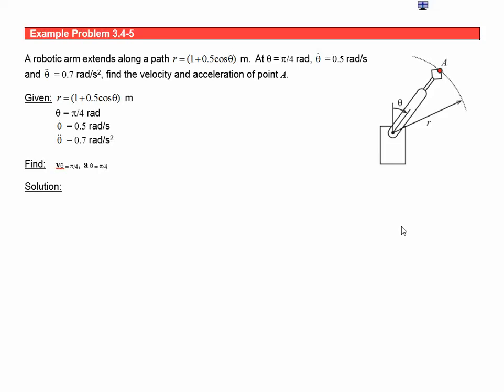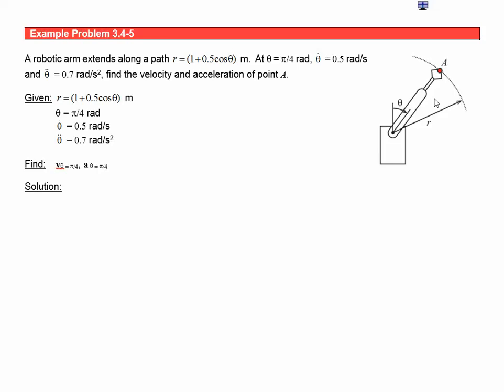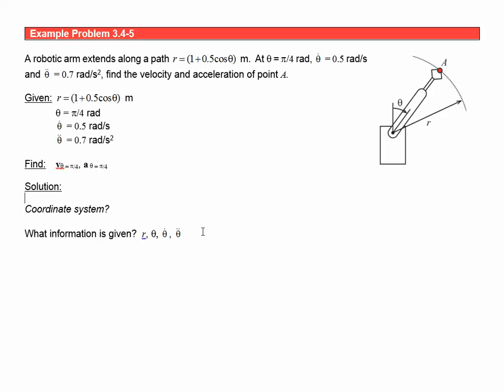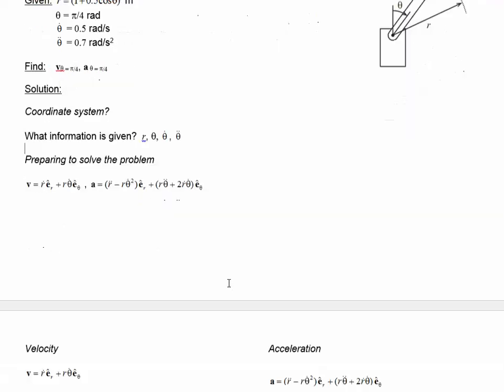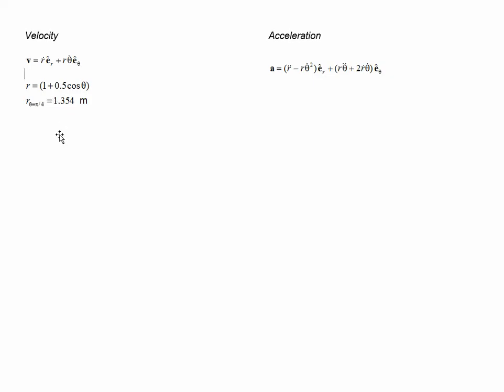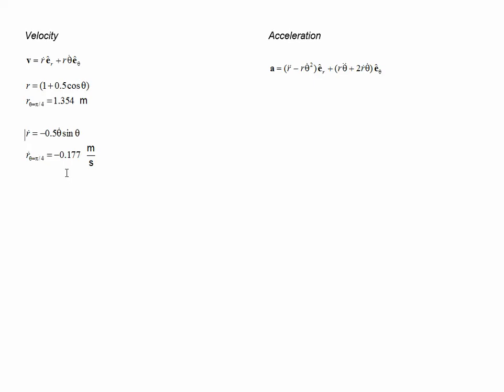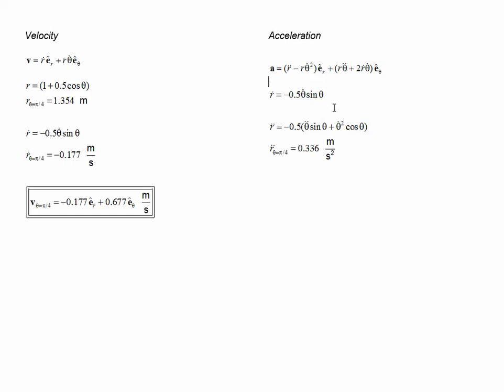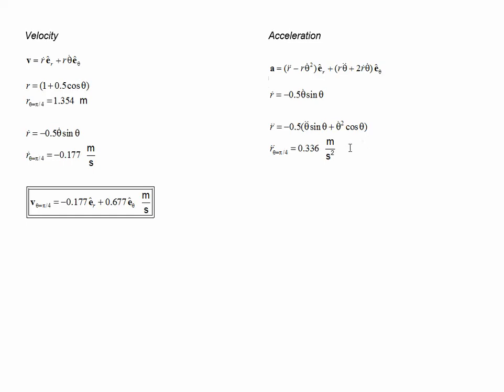Plane Curvilinear Motion: Polar Coordinates - EP 3.4-5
Conceptual Dynamics
Question
A robotic arm extends along a path r = (1 + 0.5 cosθ) m. At θ = π/4 rad, (dθ/dt) = 0.5 rad/s and (d 2θ/dt 2) = 0.7 rad/s2, find the velocity and acceleration of point A.
Given:
r = (1 + 0.5 cosθ) m
θ = π/4 rad
(dθ/dt) = 0.5 rad/s
(d 2θ/dt 2) = 0.7 rad/s2
Find:
v
a